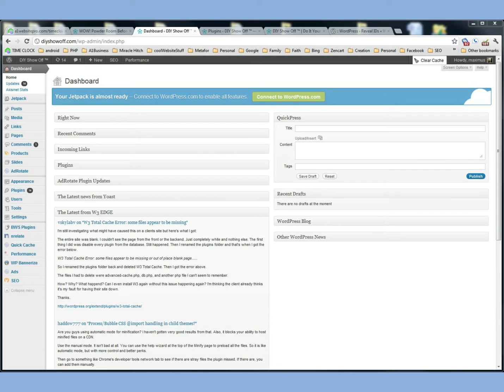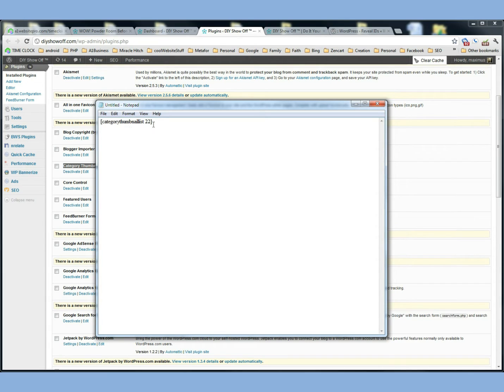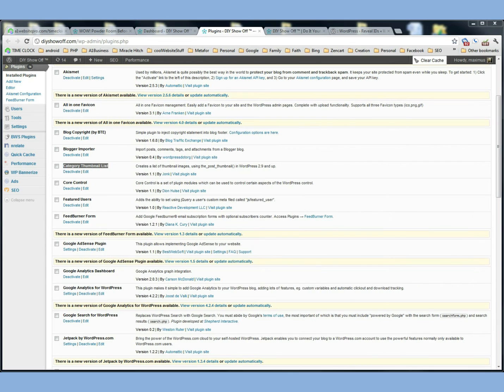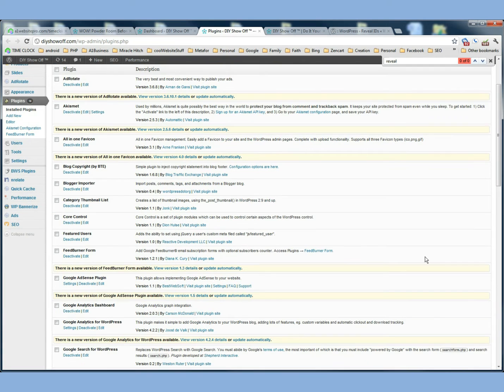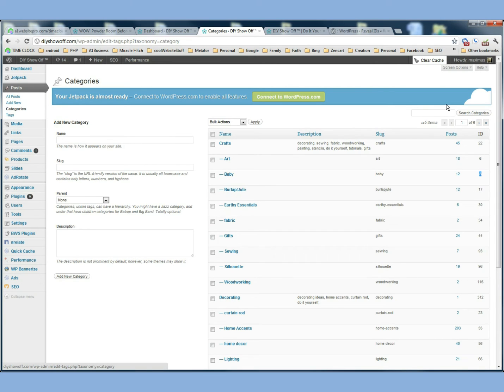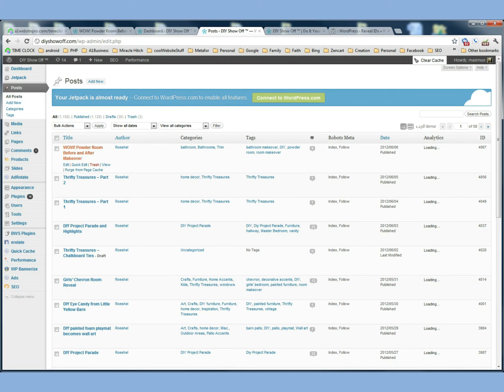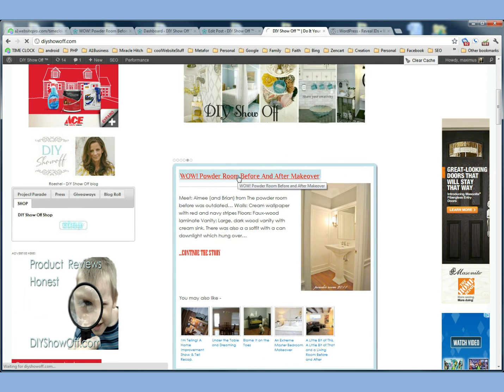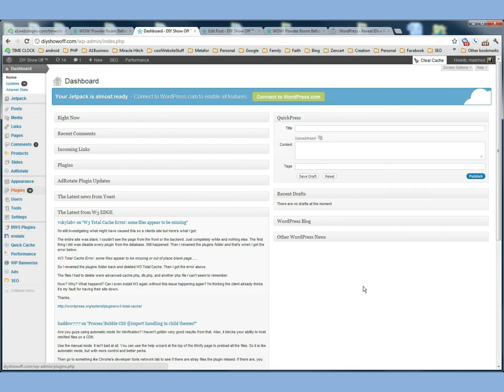Catagory Thumbnail List Wordpress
This is a detailed video on how category thumbnail list works with wordpress. I hope you find this video useful. Thanks